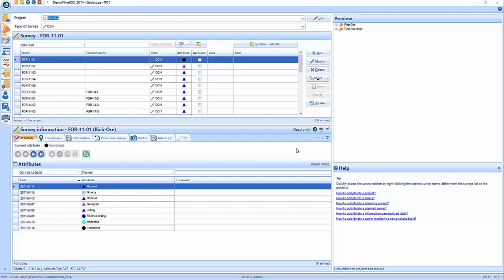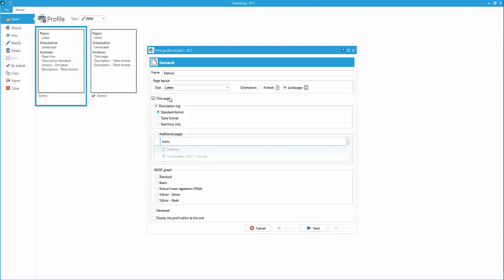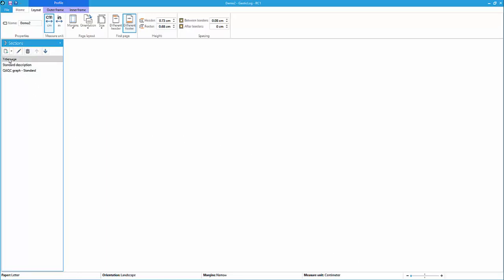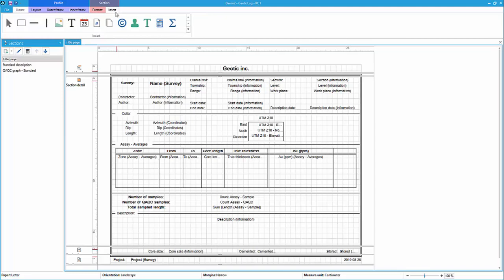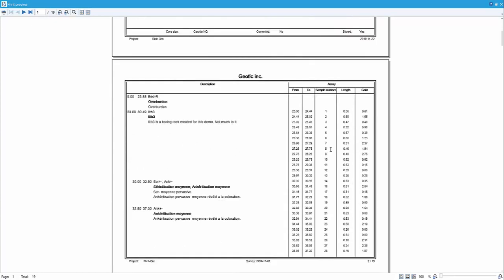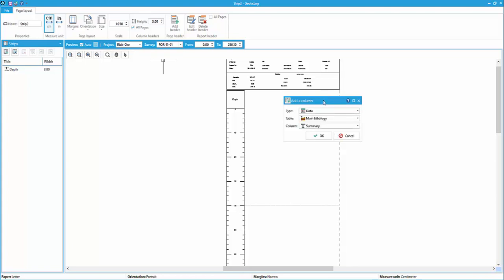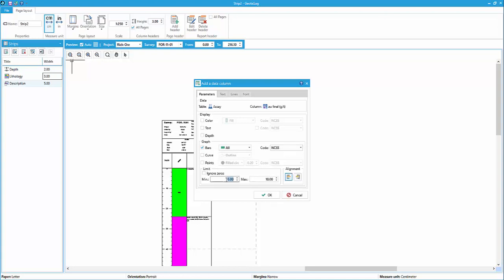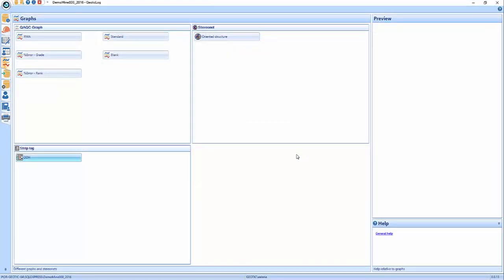Printing Reports and Strip Logs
In this webinar we explore the printing reports and how to customize them. We also look into strip logs.